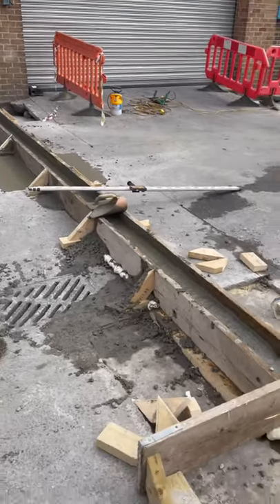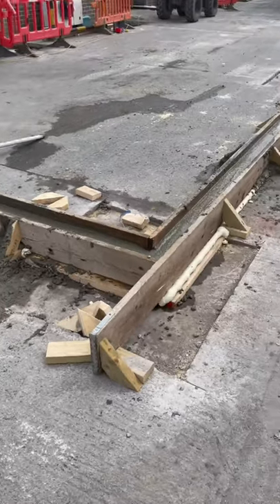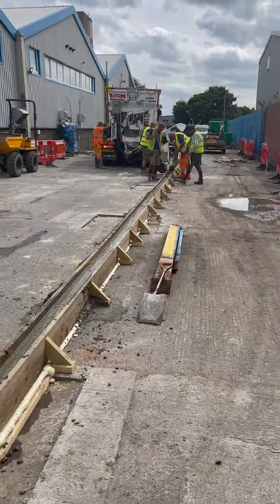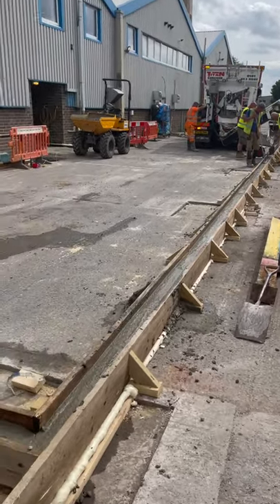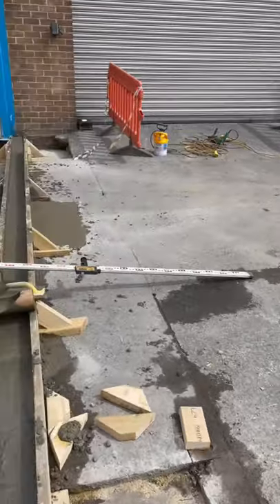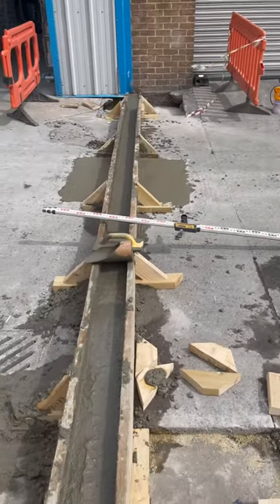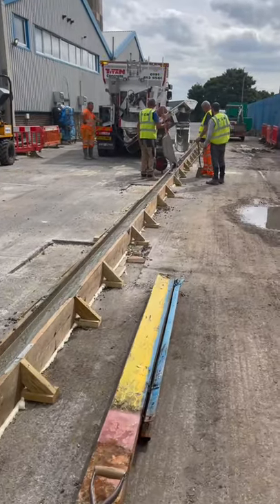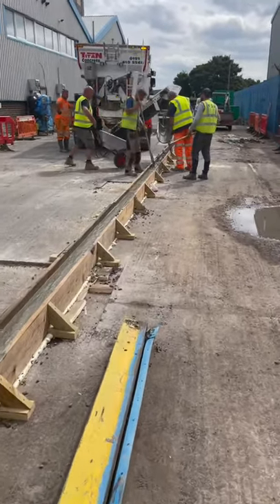Perimeter concrete plinth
We were asked by our clients in Wolverhampton to design a bespoke stand alone building on his existing land. This project is a 12m x 9m x 5m Cold rolled secure storage building supplied in Juniper Green composite cladding A big thank you to the groundwork team and also our installation team who went above and beyond for us once again on a very restricted site and made sure the project was finished to the highest of standards. 👏👏